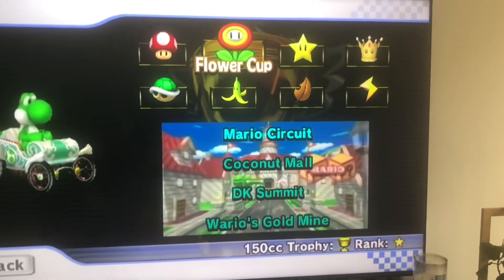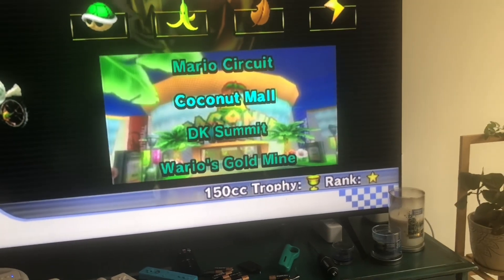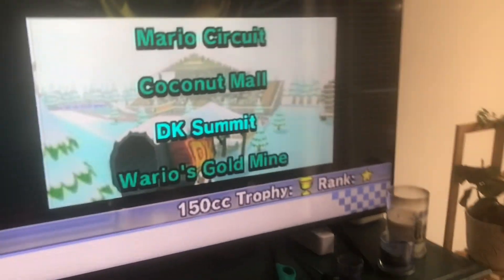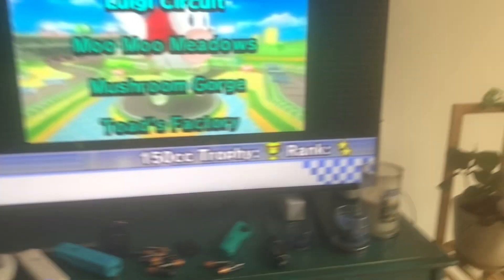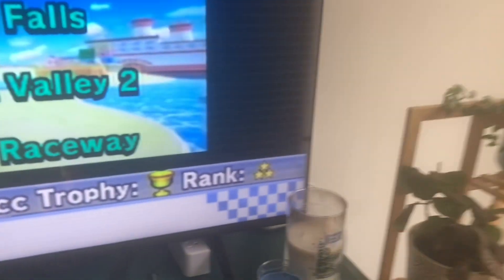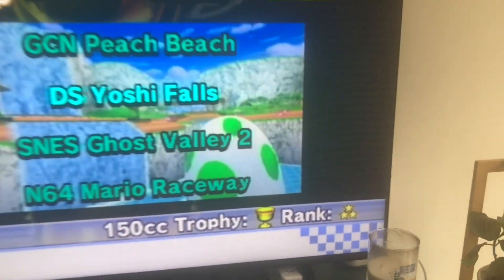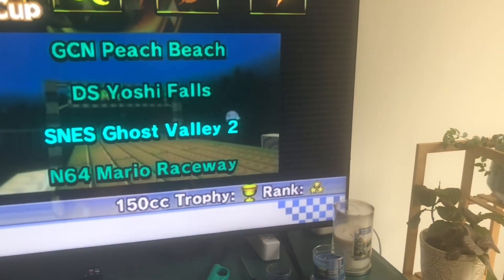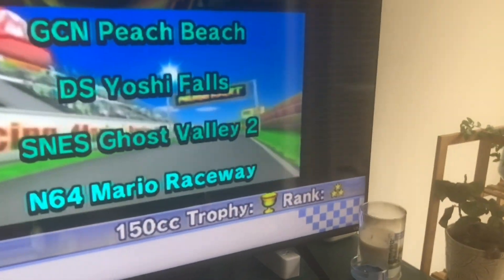Mario Kart Wii How To Get Star Ranks